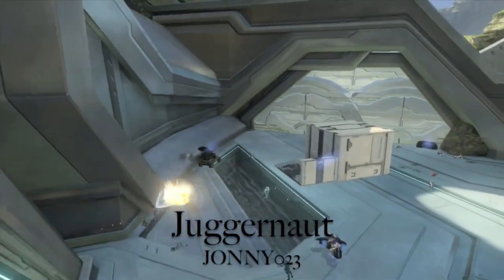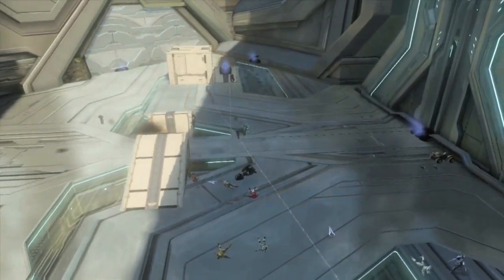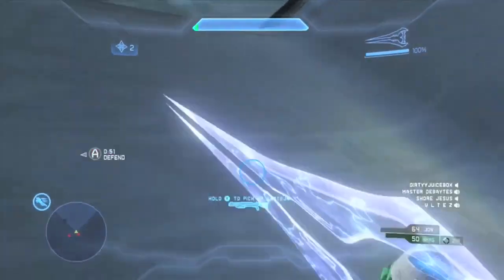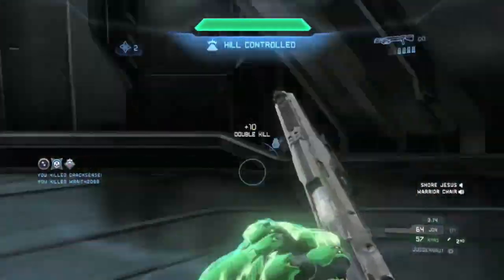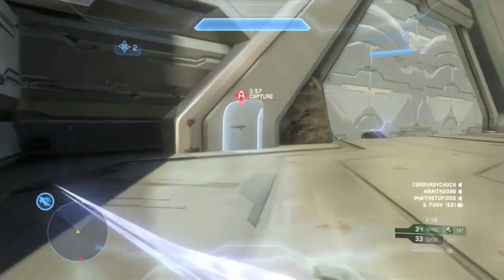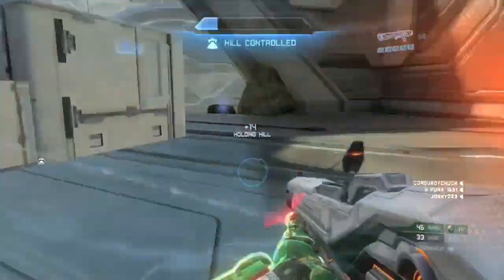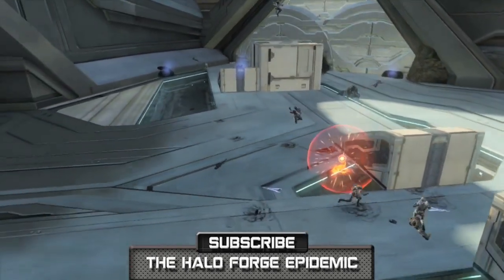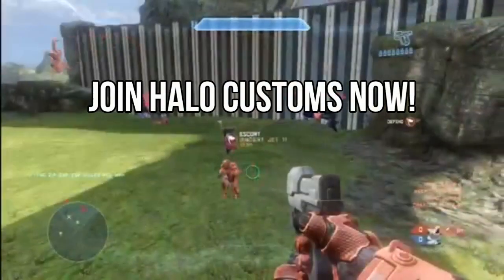"Juggernaut" (Gametype)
Map description: There can only be one all powerful lord of the Halos

"Hush Now" by L.A.O.S.

--CREDITS--
Commentation by Oakley HiDef & A J Yusi
Video editing by A J Yusi
Map created by Jonny023